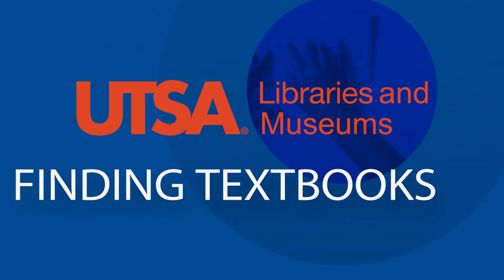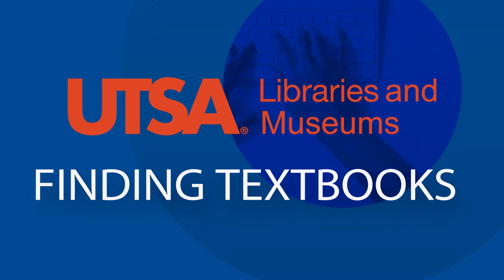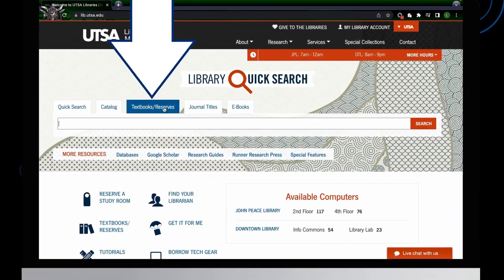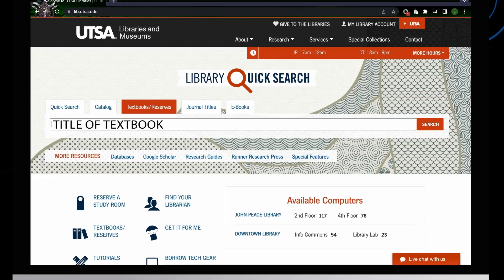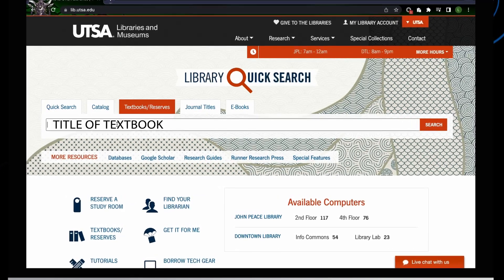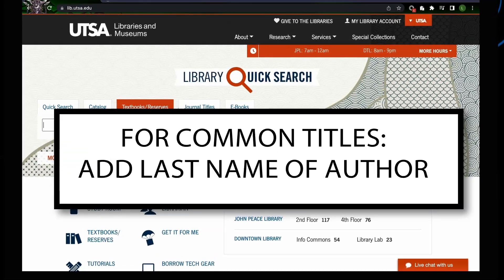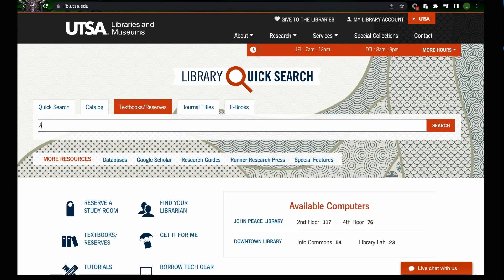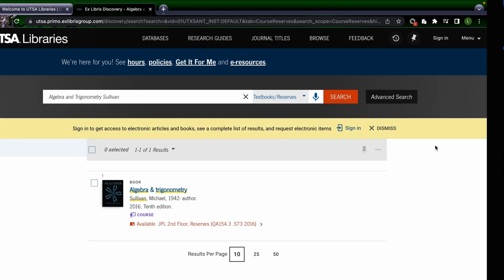How to Find Textbooks with UTSA Libraries Quick Search